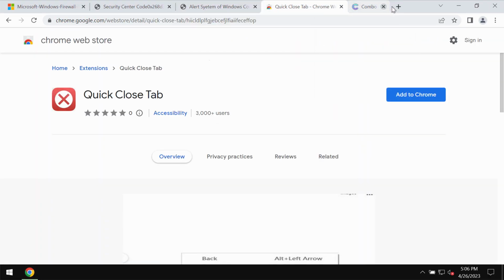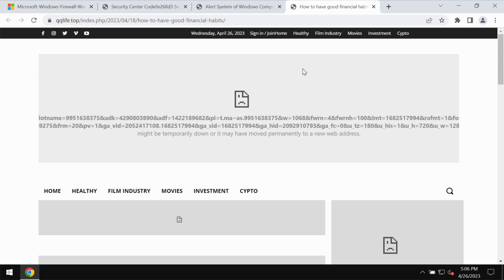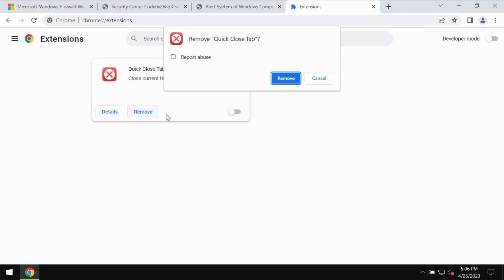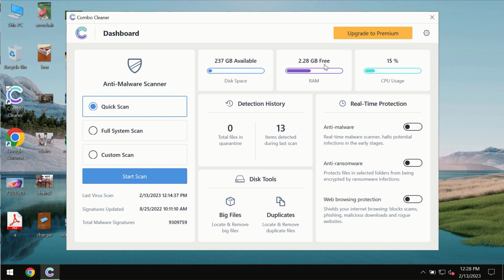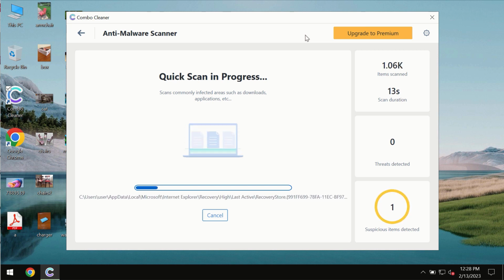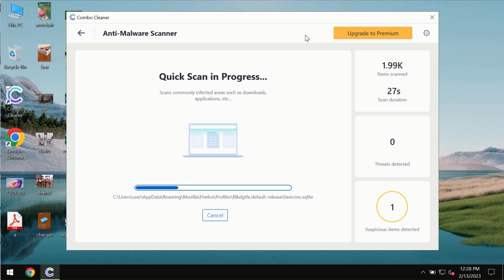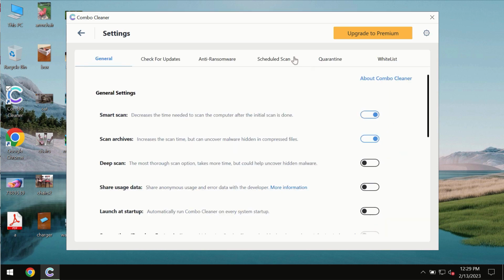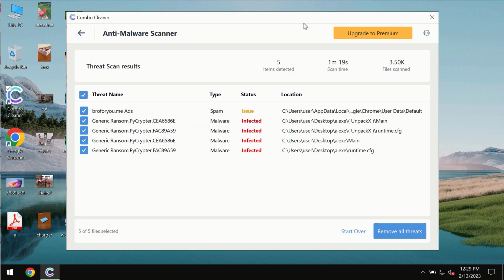Quick Close Tab extension removal.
Quick Close Tab is an adware-type extension. It attacks Google Chrome and other browsers. Once installed, this extension starts to display the huge portion of really annoying ads not related to the sites that you visit. Get rid of this extension with Combo Cleaner Antivirus via the official or, optionally, follow the manual recommendations given in the video.